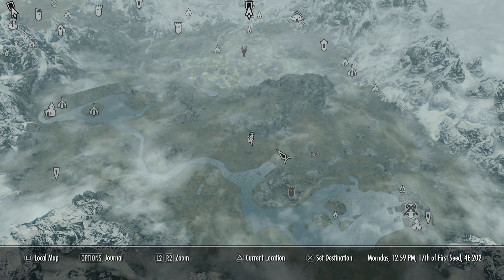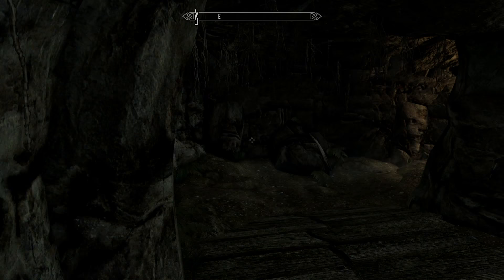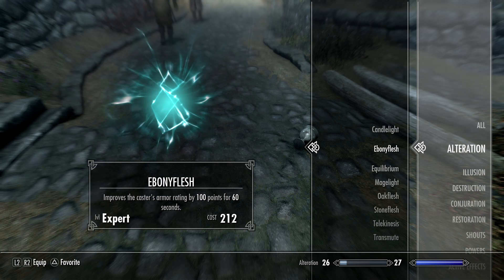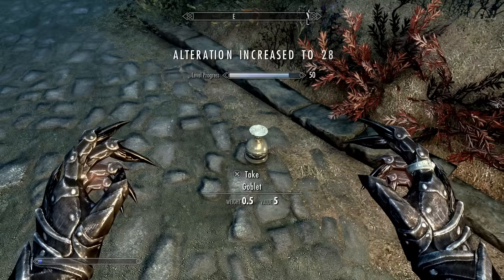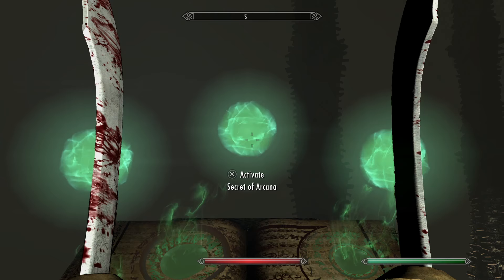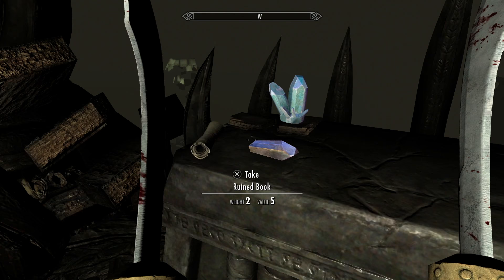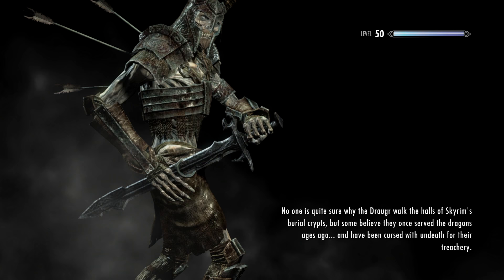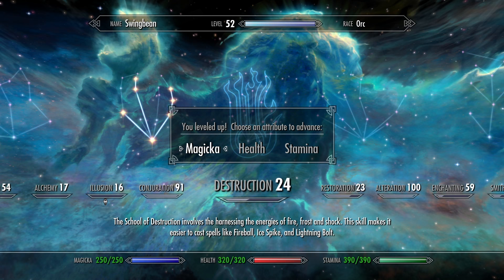SKYRIM: 1-100 ALTERATION IN 5 SECONDS!!!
Hello and welcome in this video i will show you 2 methods to get to 100 alteration skill, the 2nd method takes just 5 seconds!
In order to get the secret of arcana you will need to complete a quest called unearthed, the quest is located in the dragon born dlc, the black book quest is called filament and filigree.